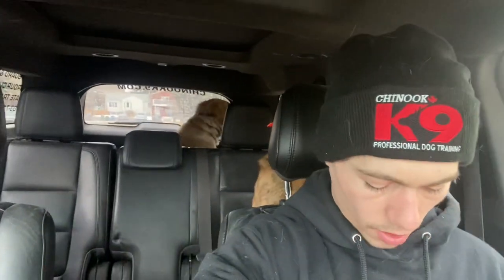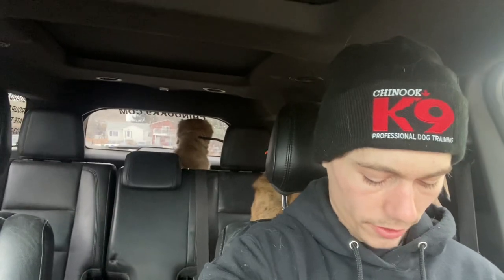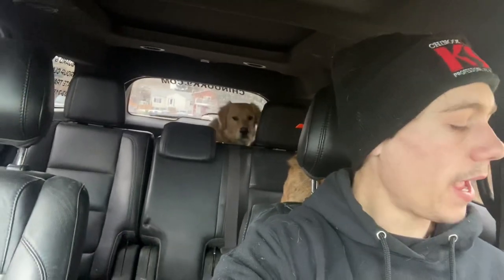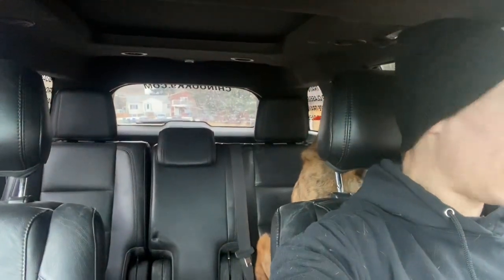Car behaviour with Finnegan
Finnegan heads out on his first field trip l, but first we start with calm behavior in the vehicle! Any time we take the dogs out on trips we always start with patterning in calm, relaxed car behavior, this prevents our dogs from becoming overly excited or anxious during the car ride as they’re more focused on holding a down and staying relaxed than where we’re going or what the next activity will be.

So often dogs have built these unhealthy association with the vehicle, whether it’s over excitement, or nervous anxiety,  because the car ride often leads somewhere exciting or nerve racking and the dogs begin to anticipate these events causing these emotions and poor behavior to be triggered simply by getting in the car or even just looking at the car for some dogs.

This is a direct result of the lack of structure provided in vehicles, providing rules and structure, even on your car ride, can help change these associations and pattern in more calm, relaxed behavior, making the dog more relaxed when you arrive at your destination.

We’ve all seen those dogs that begin pacing, whining or barking as you get to your destination like the park, or the dogs who immediately become a puddle of drool and anxiety upon entering the car, enforcing a command like a down-stay can help take dogs minds off of the excitement or anxiety and teach them to associate car rides with calm, relaxed behavior making the trip more enjoyable for both the dog and the humans!
Looking for the highest quality of pet dog training and behaviour modification in southern Alberta?